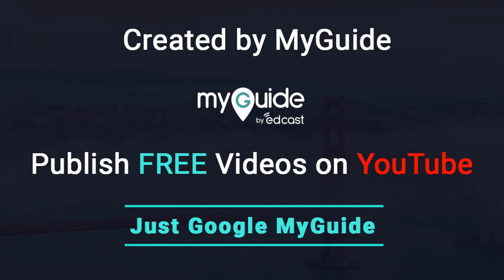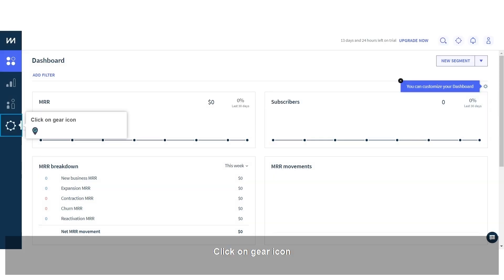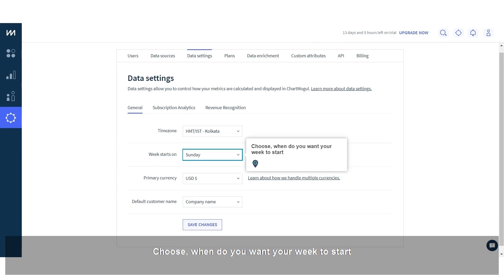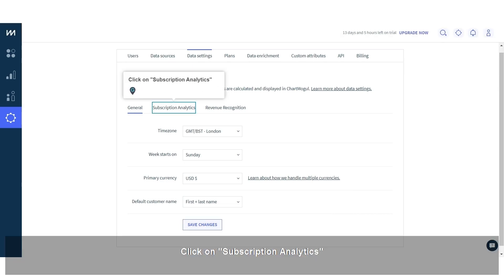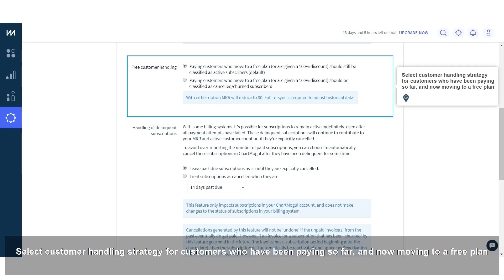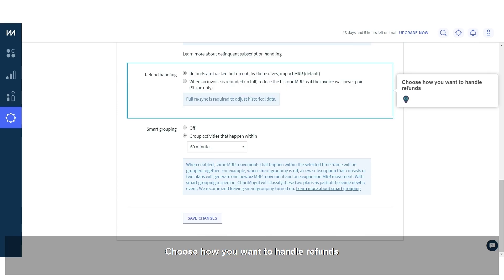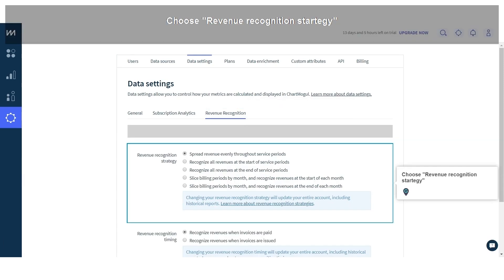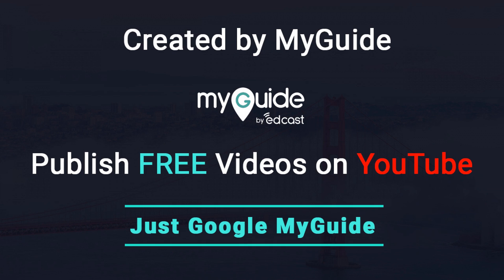How to edit Data Settings on ChartMogul